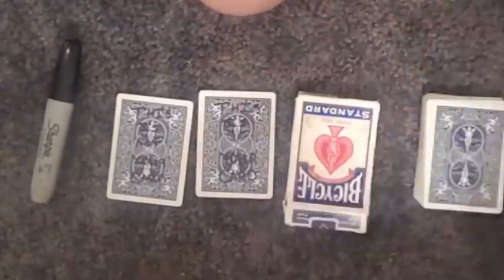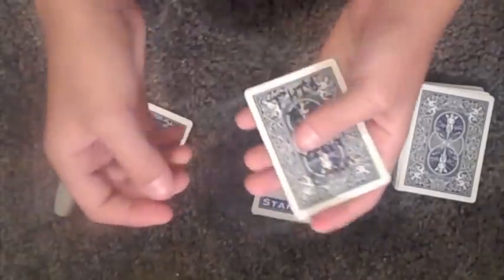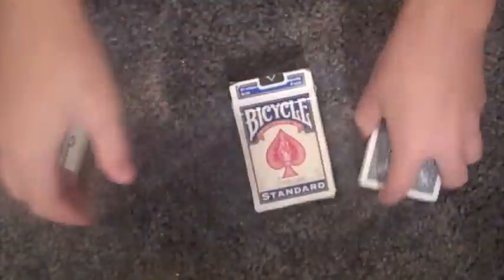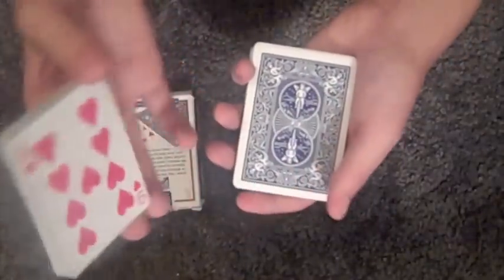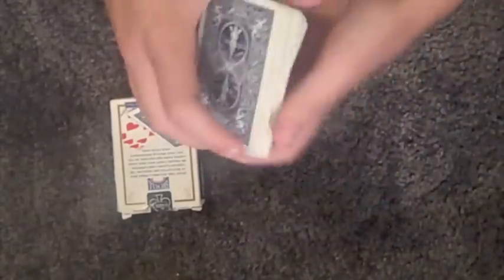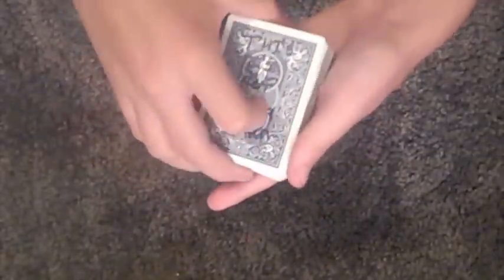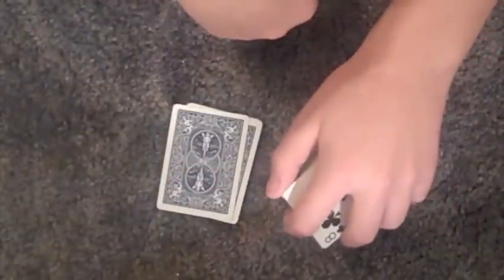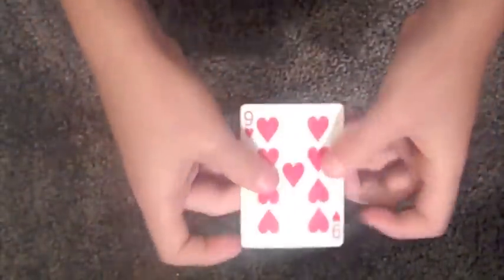Contest 20 entry